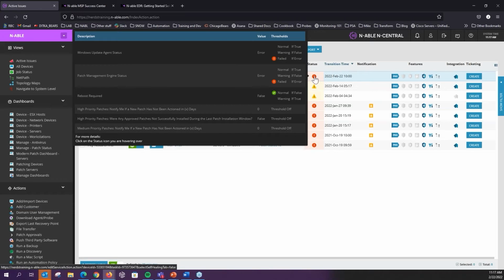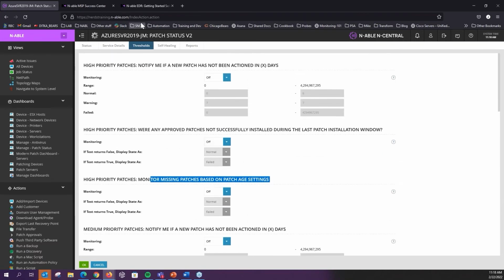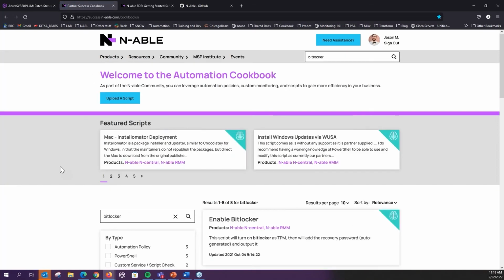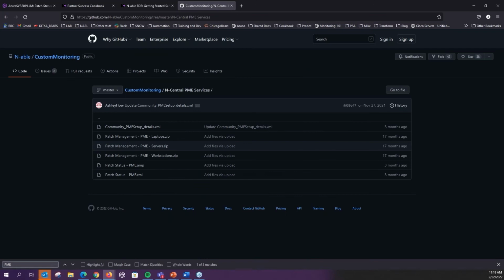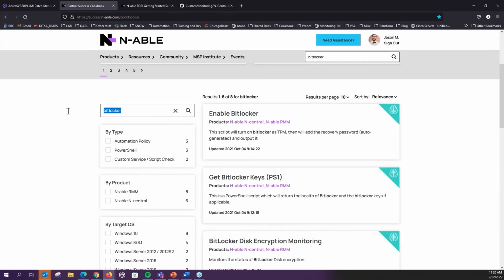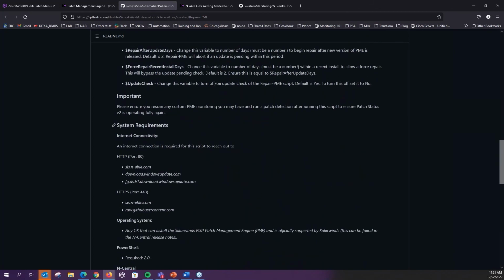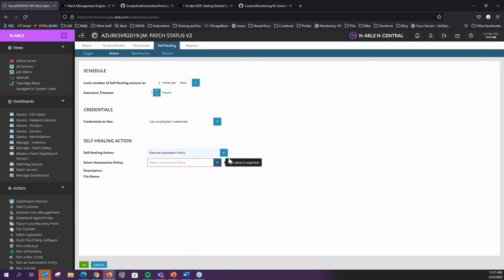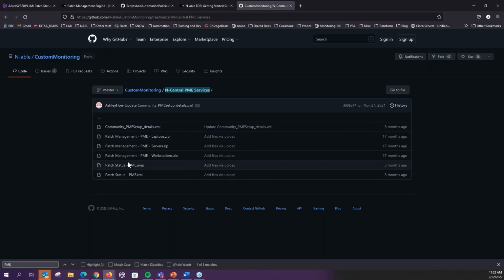Operational Efficiency Q&A: How do I implement self-healing for PME errors?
This question was asked in an Operational Efficiency Office Hours session, held monthly. All customer interactions have been removed.